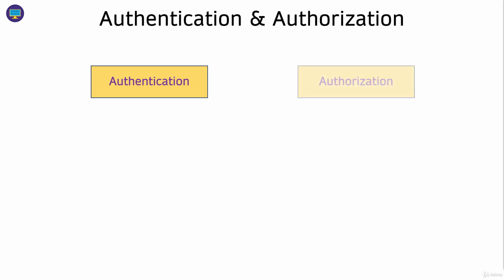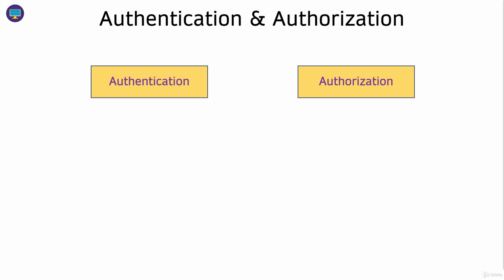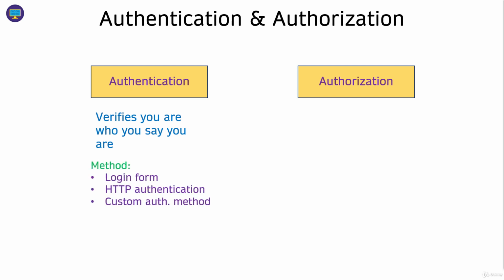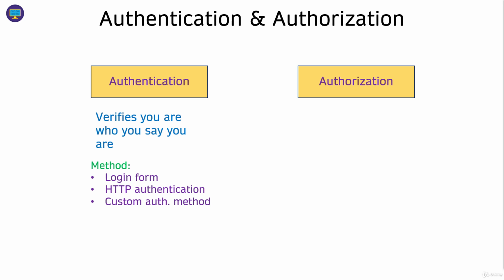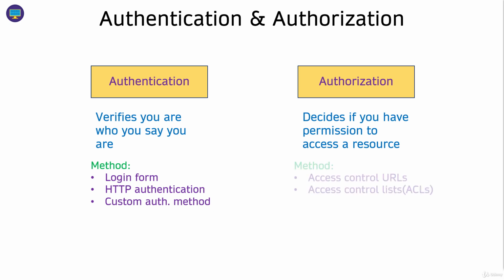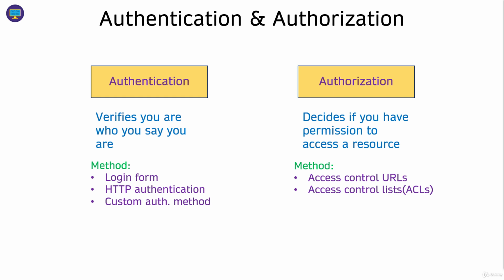4 - Security 21 Authentication and Authorization